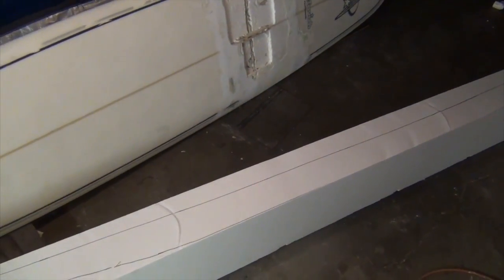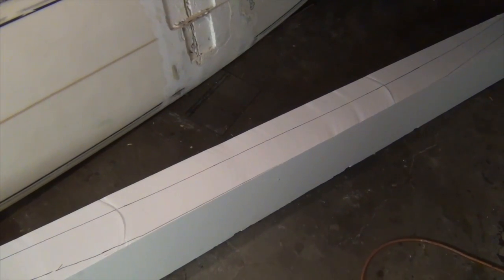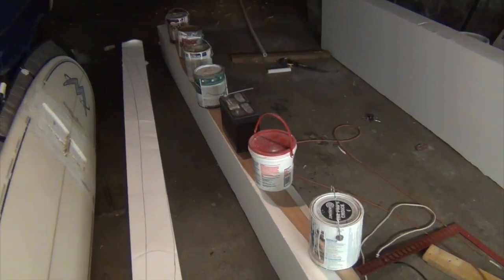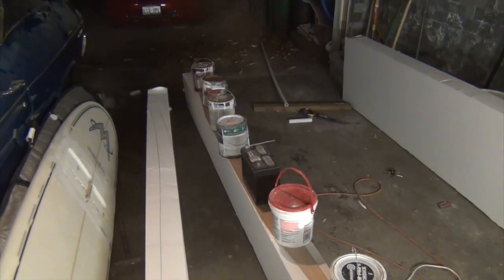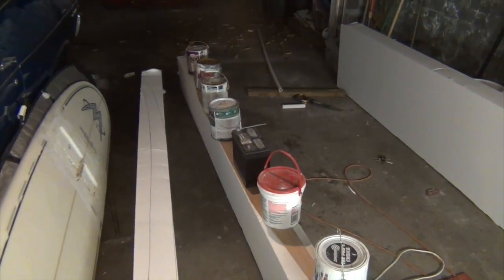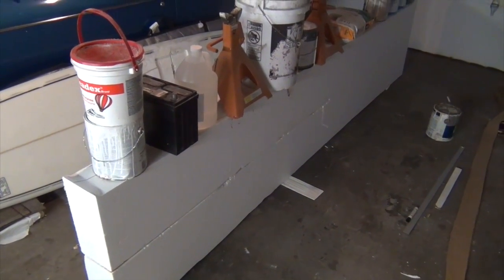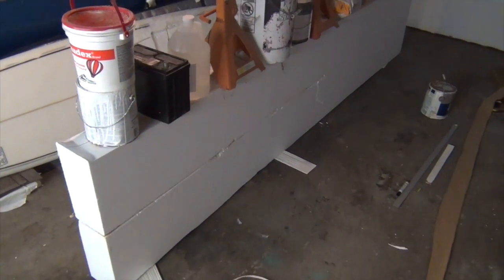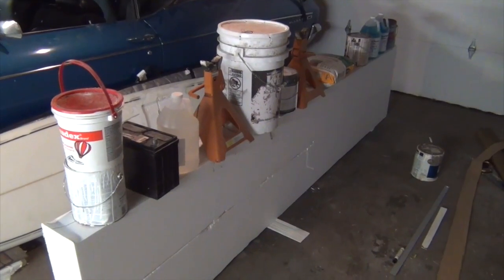Mr. Mike Video: Part 6, Blank_Assembly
This video is about assembly of the EPS foam and stringer to make the blank.